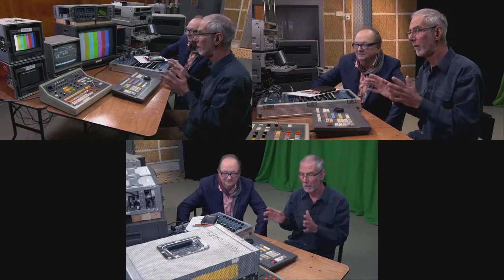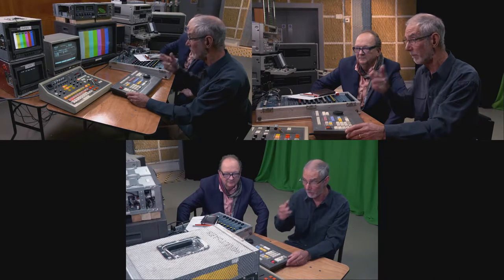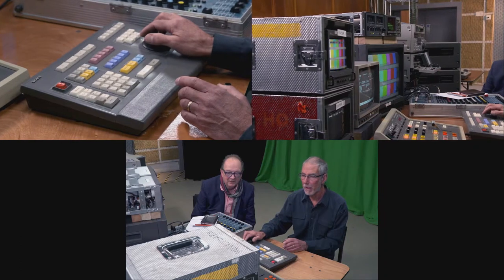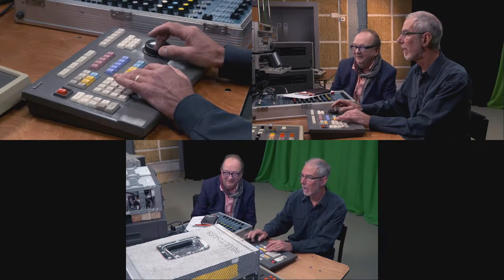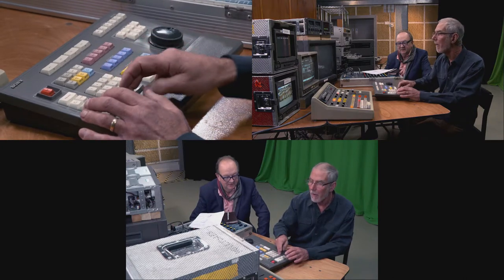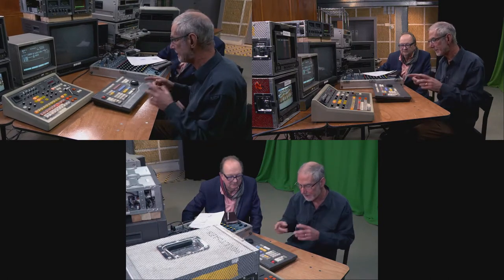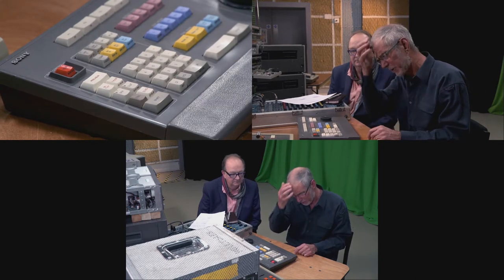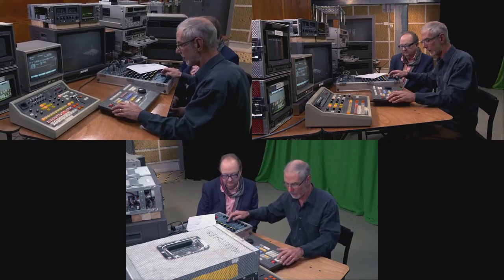post umatic cutting team4 long multicamera